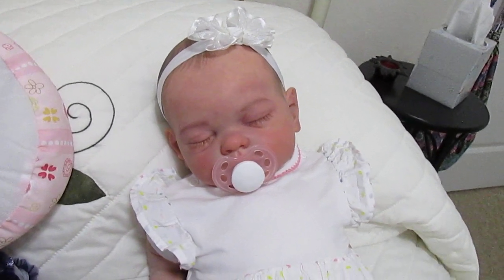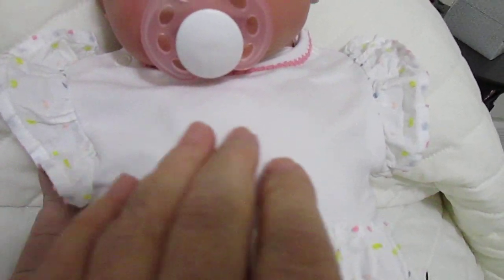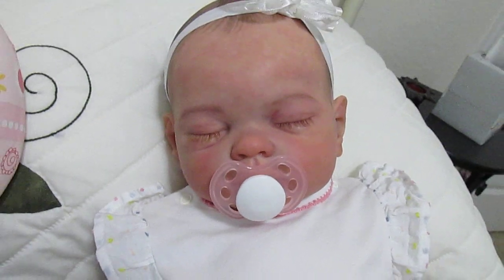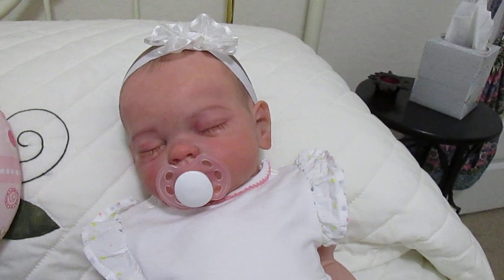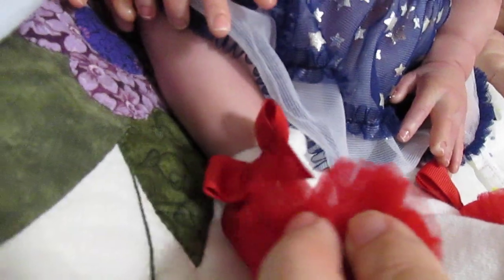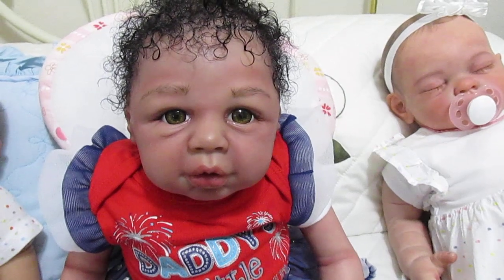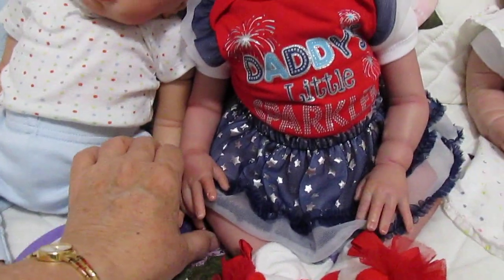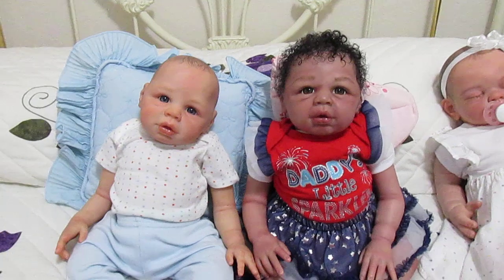Two of the same kit looking so completely different?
Kyra by Eva Helland - Bernadette with Bert